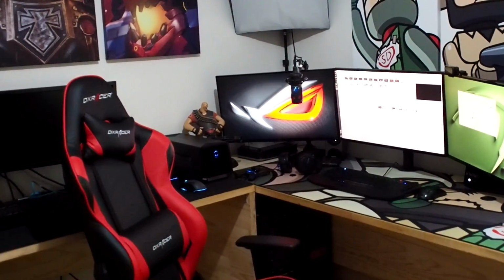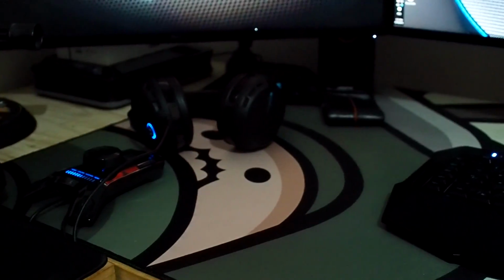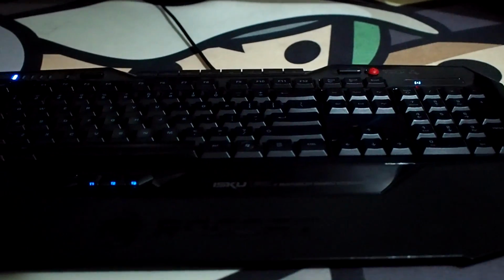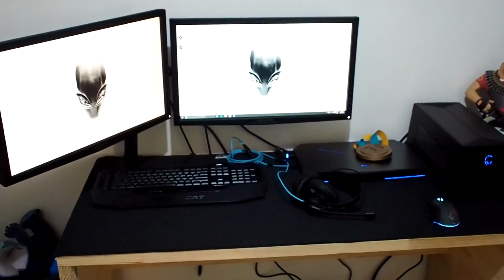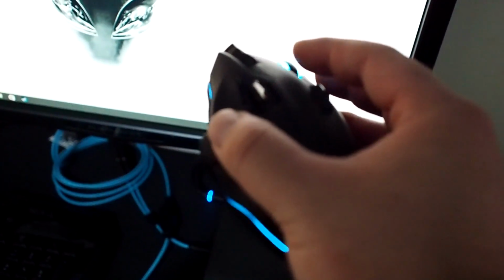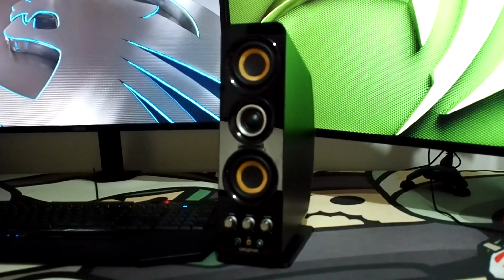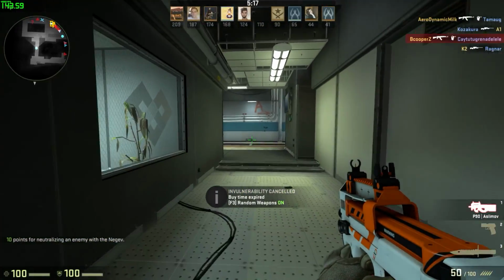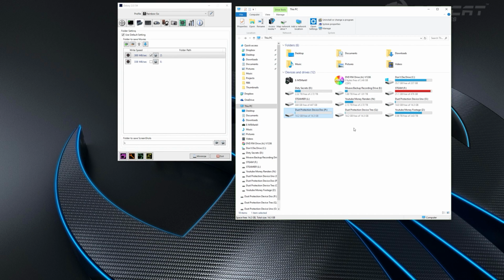MY PC SETUP 2016 - GTX 1080, Sponsors & Monthly Giveaways!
Well guys I've finally gotten around to doing this, hopefully you enjoy it! Felt pretty comfortable doing it but I had a bit of a cold.

To attend Nvidia Events & connect with a community with the chance to win amazing prizes please make an account on the NFAN Forums and get involved @

Special thanks to everyone who has supported me through thick and thin to get where I'm at now and all the guys who have sponsored my channel and made many of my aspirations a reality!

== Main PC Setup ==
Case = Corsair 780T
Motherboard = Rampage V Extreme
CPU = Intel Core i7 5820K @ 4.2Ghz
CPU Cooler = Corsair H110i GT
PSU = Corsair AX860i
RAM = Corsair Vengeance LED 16GB
GFX = Nvidia GTX 1080 Founders Edition
DXRacer Chair = Zero R Series
Monitors = ROG Swift 27" & 2x Dell S2716DG + Triple 27" Mount
Keyboard = ROCCAT ISKU FX
Mouse = ROCCAT KONE XTD
Headset = ROCCAT KAVE XTD
Microphone = AT2020 USB + Rode Micarm
Webcam = Logitech C920
Speakers = Creative T50 Wireless Gigaworks
Cables = Cablemod Red + Black
Storage = Watch the video, please O_O
Mousemat = 30"x60" PadZilla Custom

== Alienware Setup==
Alienware 15 r2 Laptop
Alienware Amplifier + ASUS 980 Poseidon
Mouse = ROCCAT TYON
Headset = ROCCAT RENGA
Monitors = 2 x AW2310 + Double 24" Mount
Mousemat = Glorius XXXL